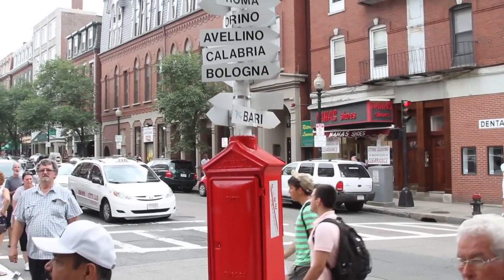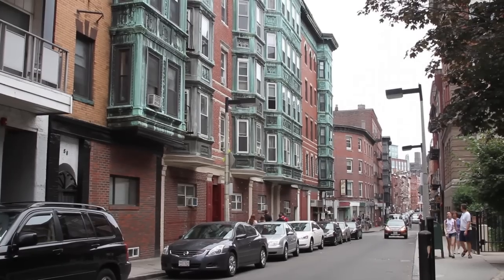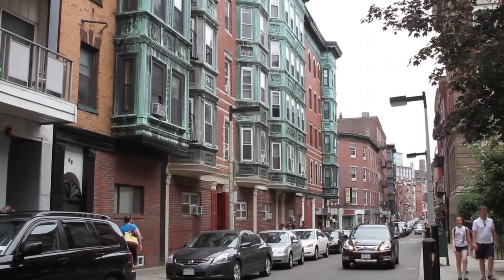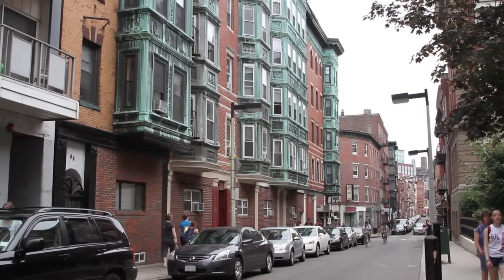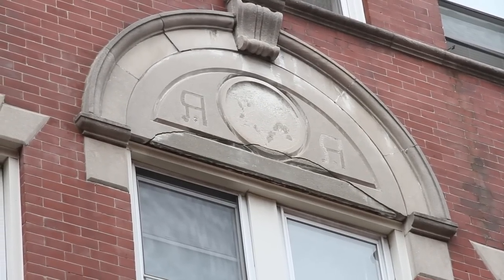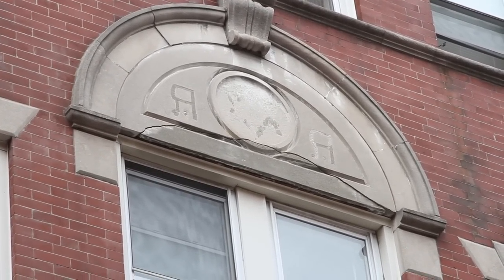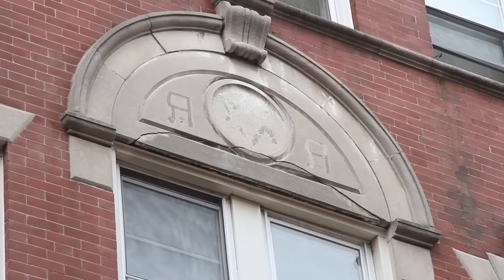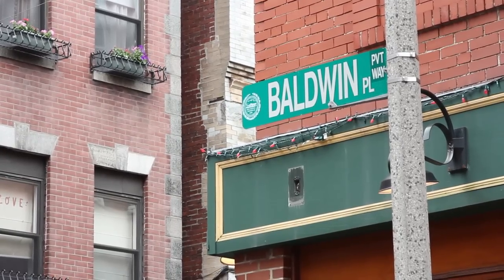IWalked Boston's North End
Grab your cannoli & espresso as we provide a brief video tour of Boston's Little Italy. From Paul Revere and the Old North Church to our favorite restaurant sites, we visit it all.

For more Boston history, check out our full library of MP3 audio tours Also, don't miss our line of audio tour applications via iTunes.